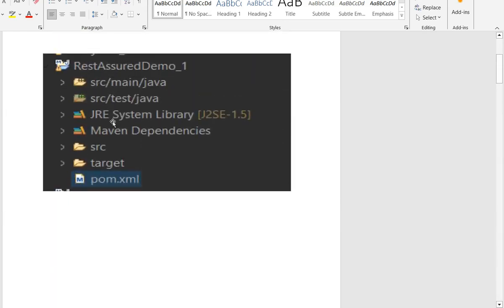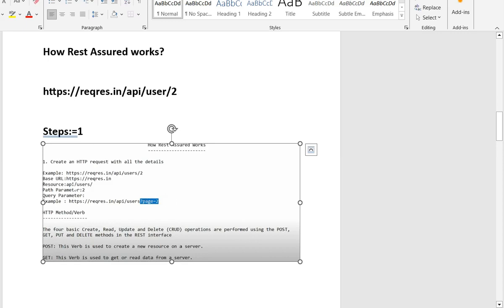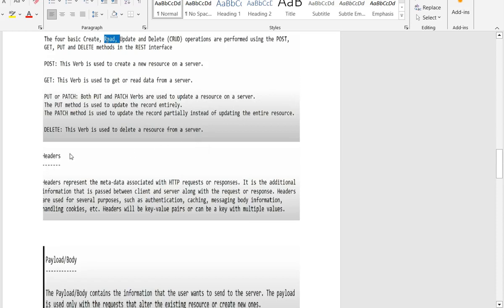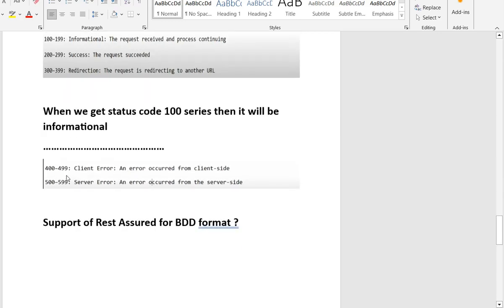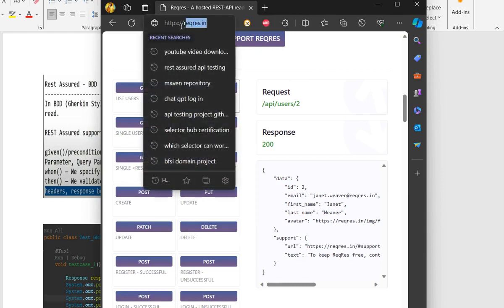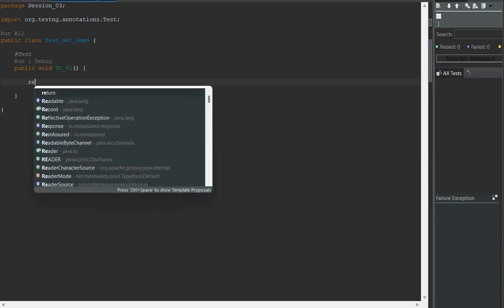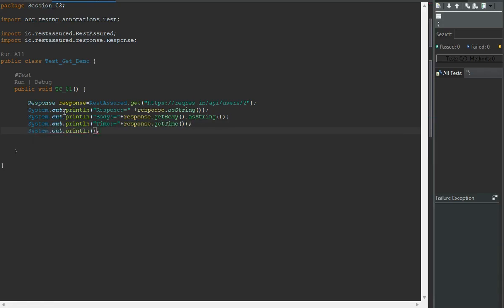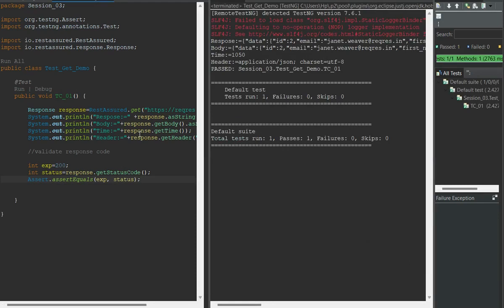Rest Assured API Testing Session #02 - How Rest Assured Works | Create HTTP Request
Links mentioned in this videos:

1) Java & Eclipse Installation On Windows

 • Java Programming For Beginners in Hin...

3) GitHub link for source code